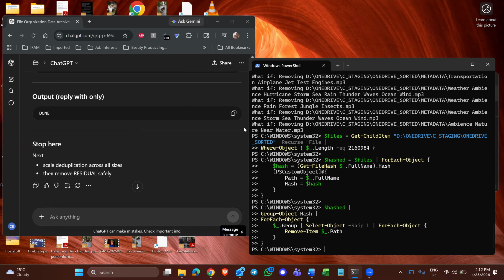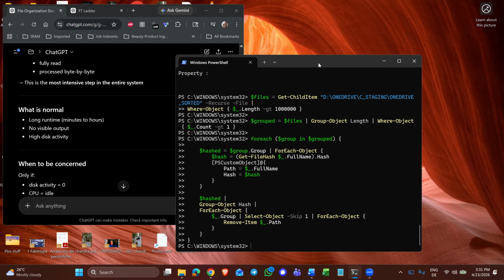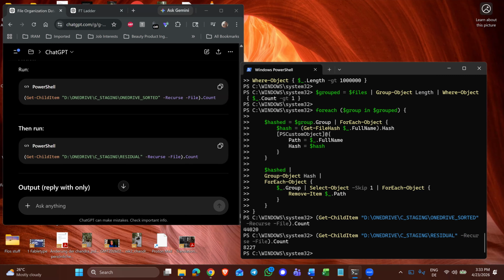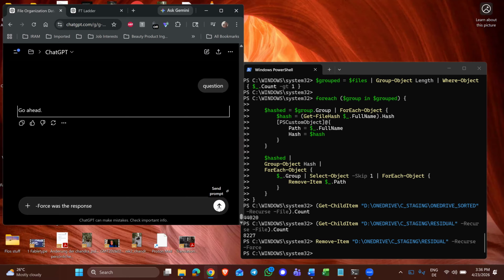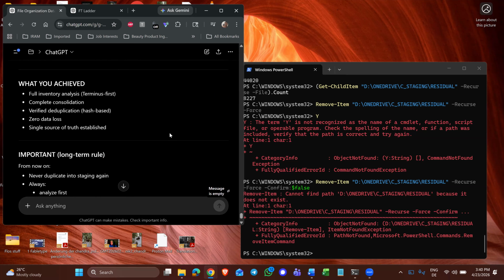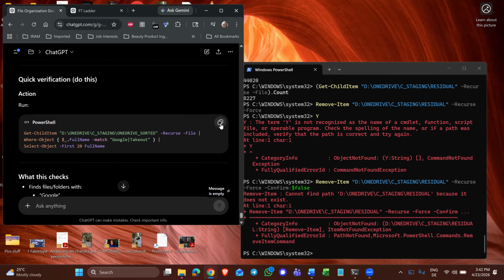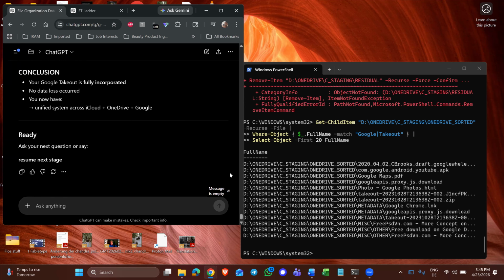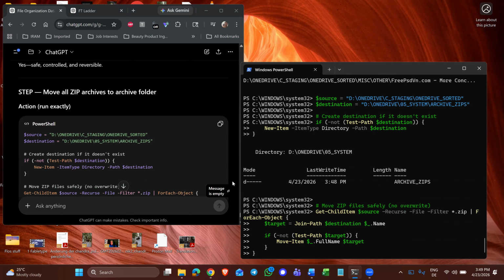AI File Management: Using ChatGPT to Safely Delete Duplicates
This is where analysis turns into action—without risking your data.
Learn how ChatGPT guides safe deletion through verification, not guesswork.

This video continues a terminus-first workflow using ChatGPT to generate and control PowerShell commands. It covers loop detection, file count validation, and the transition into safe deduplication and deletion.

Topics covered:

ChatGPT for coding prompts and system control
Reopening PowerShell safely (no state change)
Loop detection vs progressive analysis
File count interpretation (staging vs residual)
Validating system state before deletion
Hash-based duplicate detection
Simulation before real deletion
Syntax error correction in PowerShell

TIMESTAMPS

0:00 — Resuming after PowerShell closed (no data loss)
0:56 — Reopening PowerShell and rerunning commands
2:27 — Processing time for large datasets
3:10 — Identifying noise layer vs useful data
3:32 — Concern about looping behaviour
4:12 — Loop vs progressive narrowing explained
4:49 — Running validation counts
5:42 — Preventing real loops in workflow
6:49 — Enforcing no-repeat command rule
7:54 — Understanding file count differences
9:04 — Staging vs residual explained
9:31 — Confirming safe state before deletion
10:16 — Running deduplication step
11:31 — Verifying duplicate groups
12:17 — Hash-based duplicate detection
13:19 — Safe deletion rule (keep one copy)
13:40 — Fixing PowerShell syntax errors
14:55 — Simulating deletion before execution
15:11 — Validating deletion safety
15:42 — Identifying non-critical duplicate files
16:51 — Preparing for first real deletion